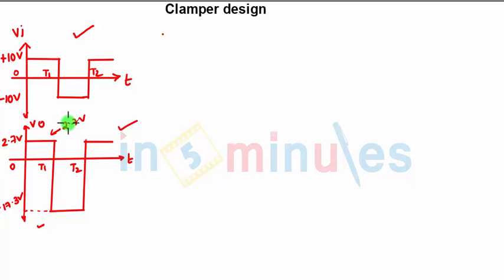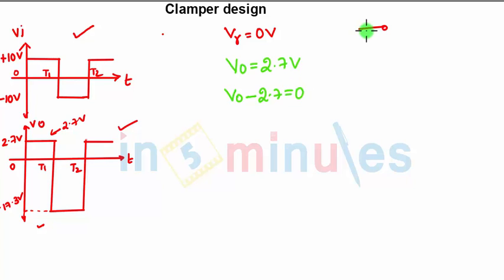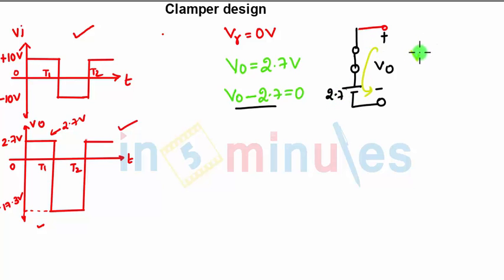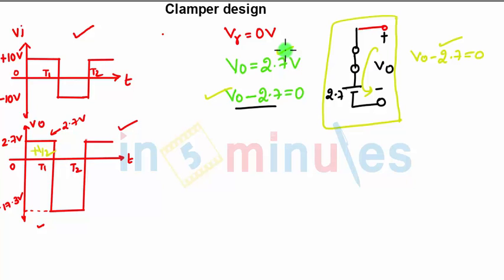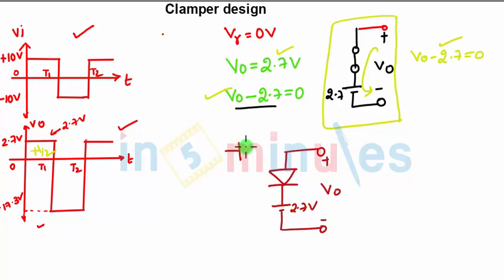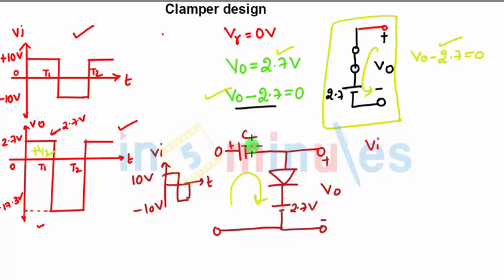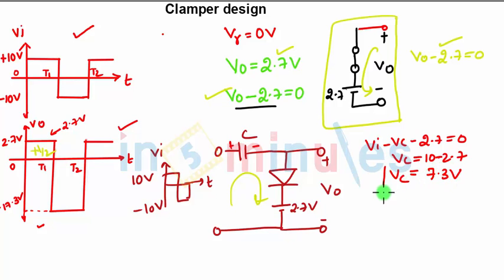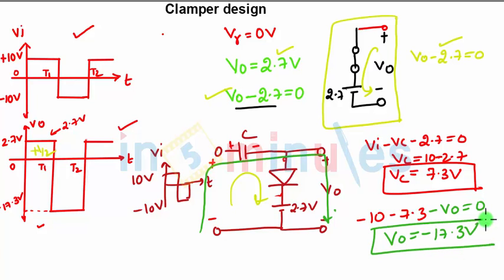M1 | 30 | Clamper circuit Design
How to design a clamper circuit for the given waveform